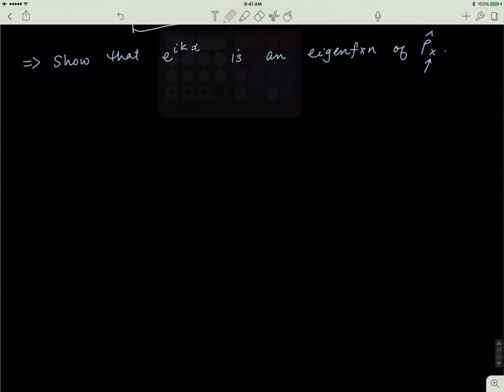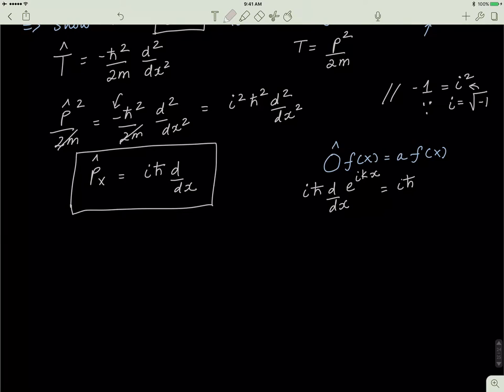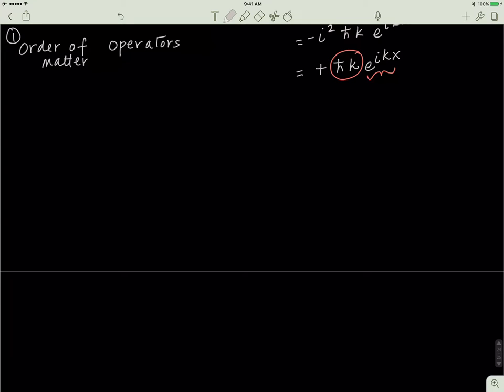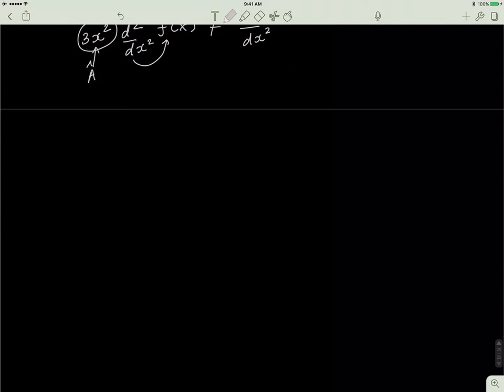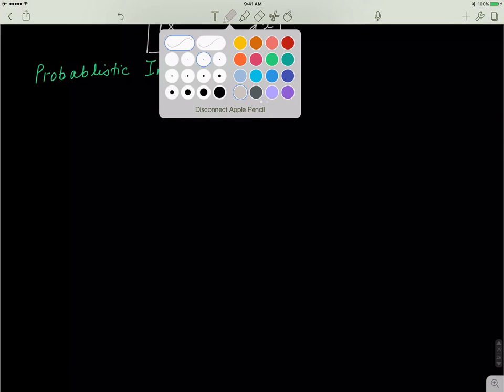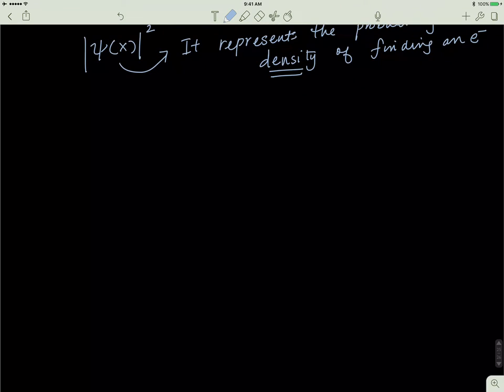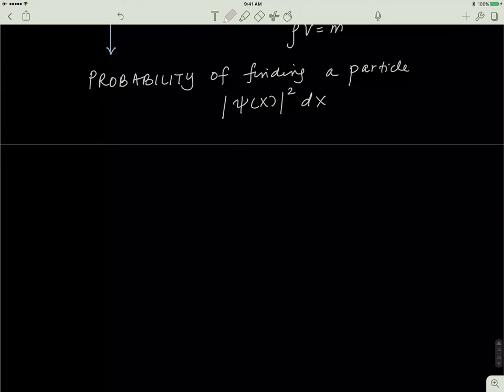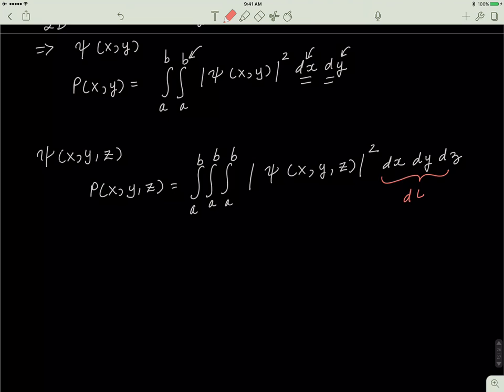Quantum Mechanics7: , Order of Operation, Probabilistic Interpretation, Classical Variable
Here we continue our discussion on quantum mechanics and we start to discuss the physical interpretation of the wavefunction